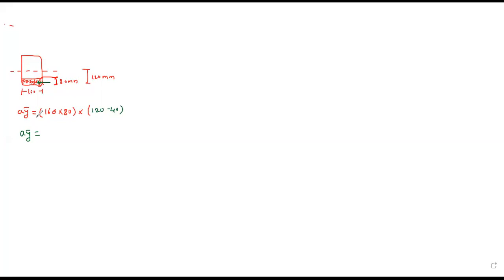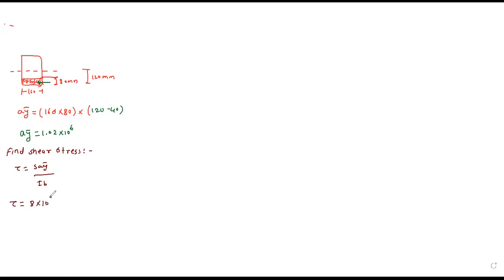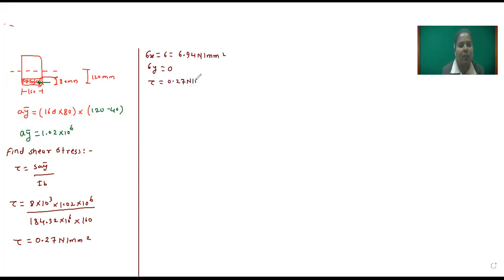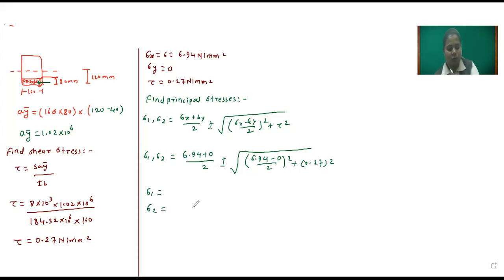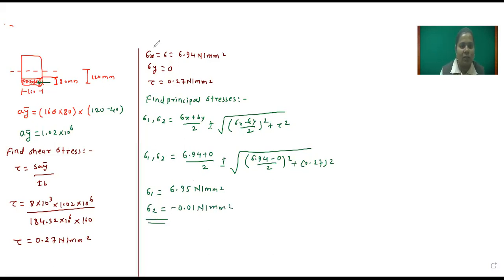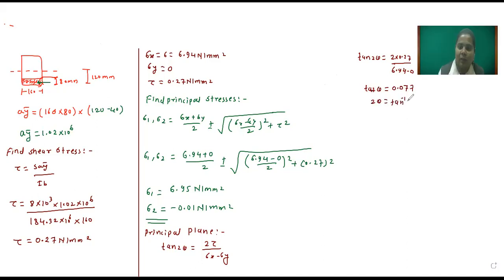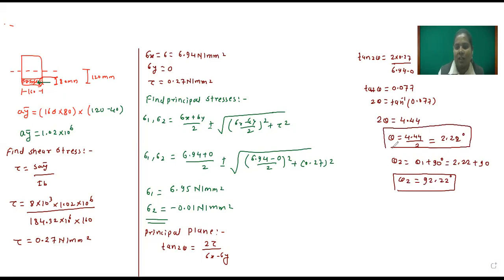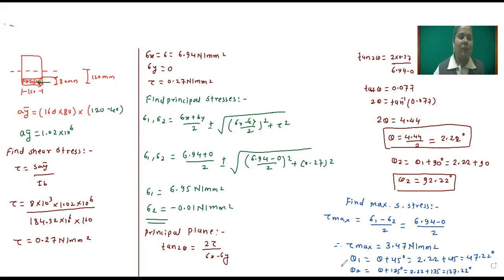SM-I Unit 2 LECT 3A